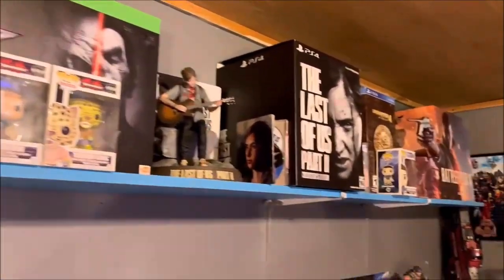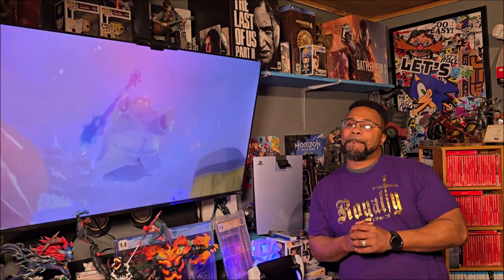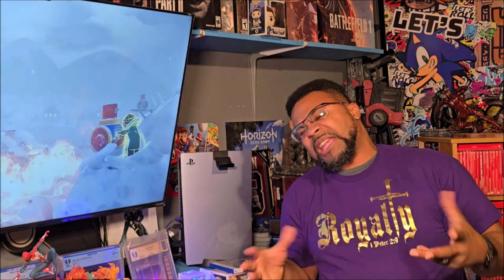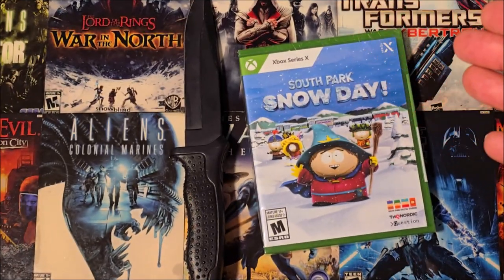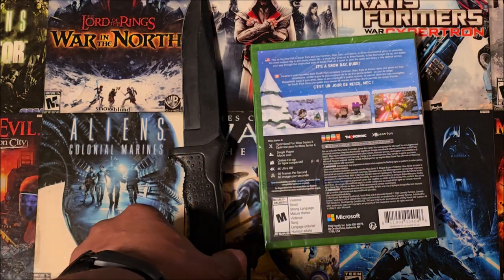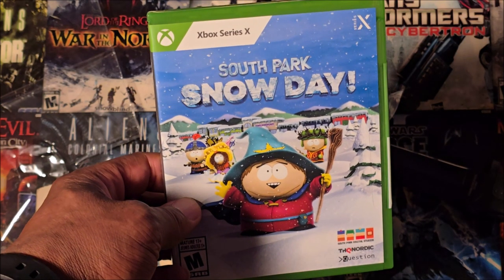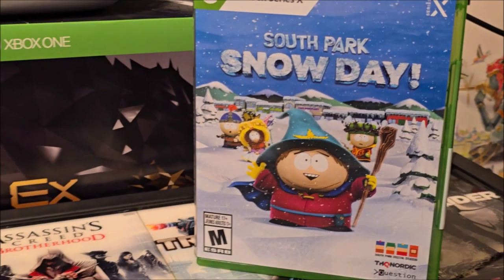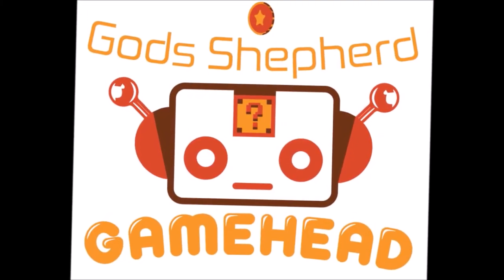South Park Snow Day | Unboxing | Xbox Series X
South Park Snow Day is here! Will this be an awesome game? Only time will tell but, until God's Shepherd is here for all to enjoy!